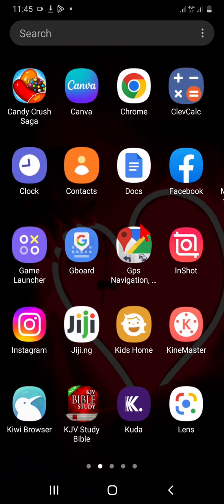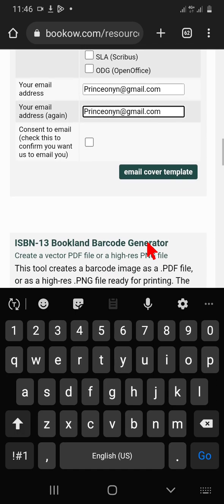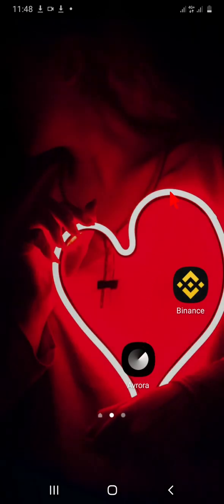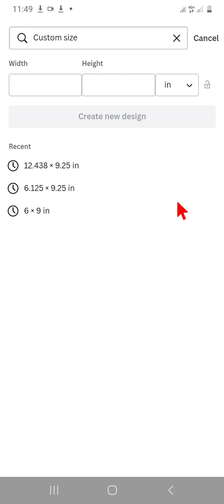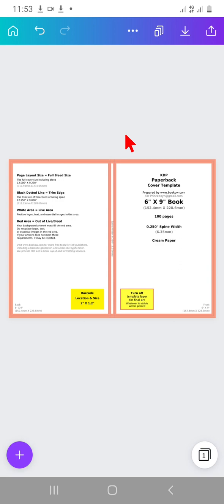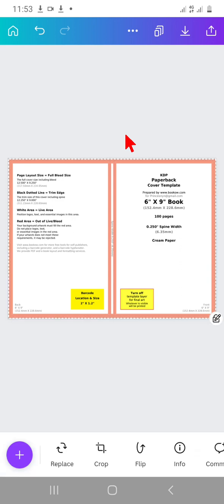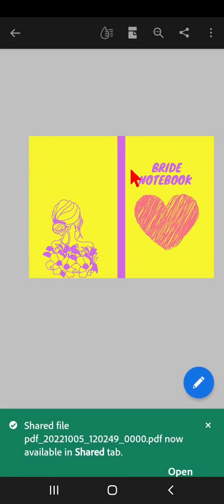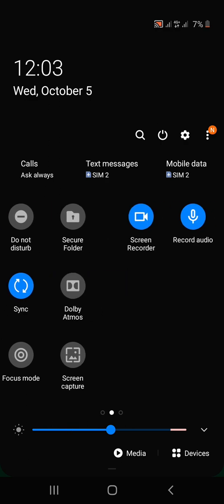How To Create Paperback Book Cover For Amazon KDP In Canva On Android & iPhone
In this video I we show How To Create Paperback Book  Cover For Amazon KDP In Canva On Android & iPhone the right way,  after watching this tutorial on how to create Paperback book cover for Amazon kdp in canva on android and iPhone you will fully understand everything its take the create Paperback cover on your phone, this video will show you step by step instructions that involve in how to create Paperback book cover for Amazon kdp in canva on Android and iPhone

How to create notebook Interior for Paperback Amazon kdp on android or iPhone